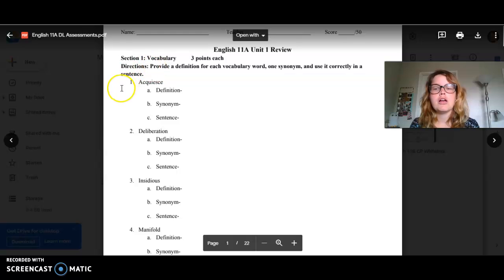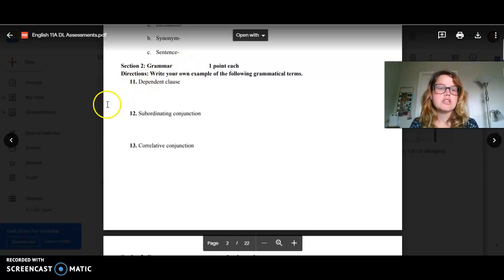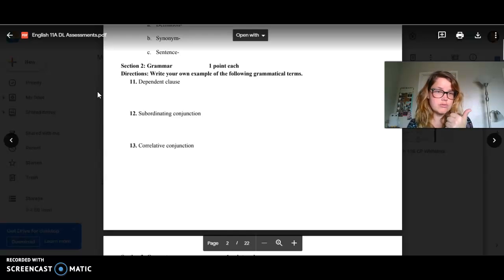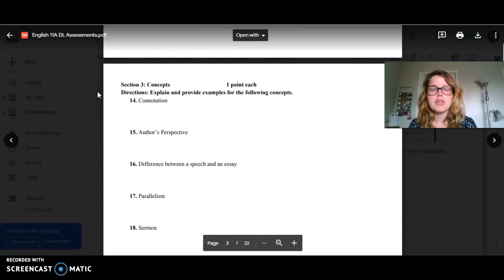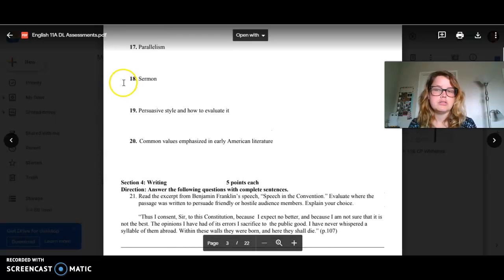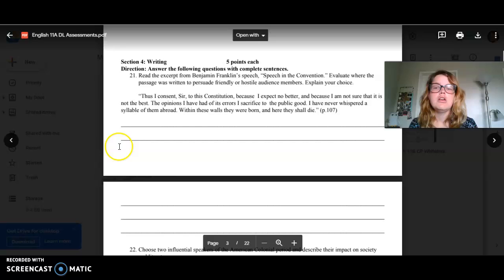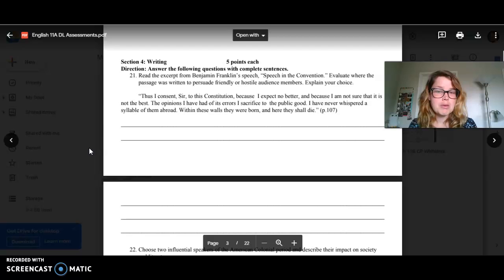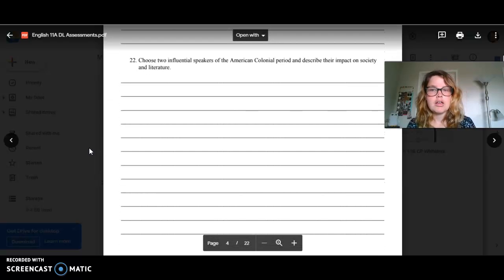English 11A Unit 1 Review 1